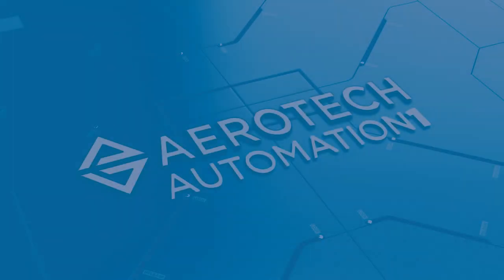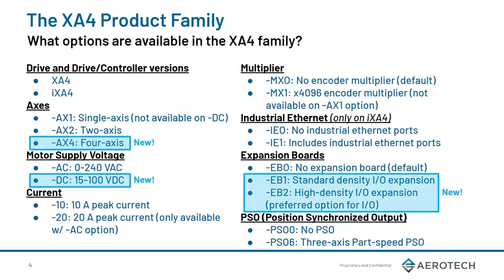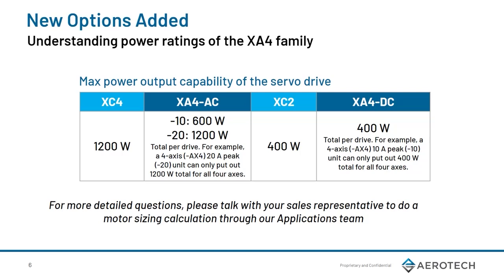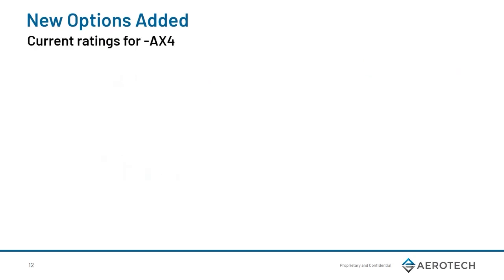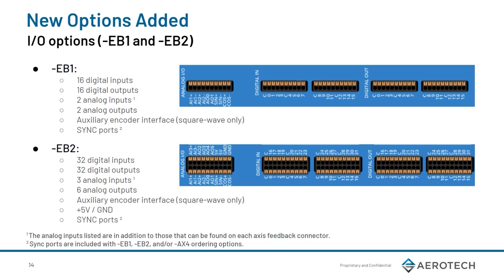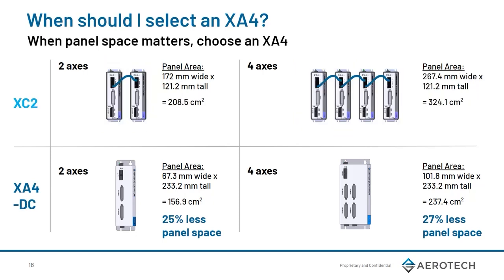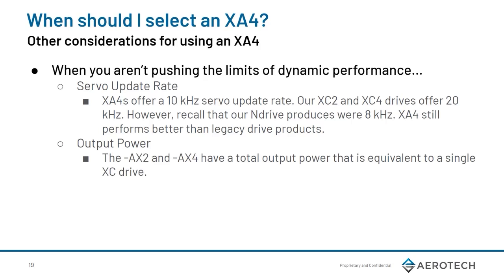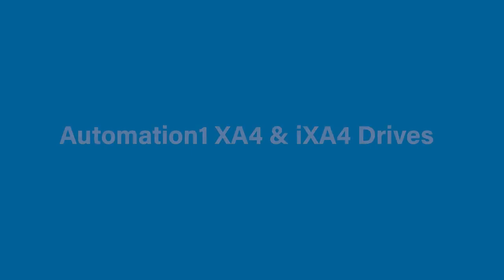Automation1 XA4 & iXA4 4 Axis, I/O, and DC Option Overview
Unlock the power of precision with the XA4! Take full control of your industrial and research systems with the XA4 HyperWire Multi-Axis PWM Servo Drive and the iXA4 PWM Servo Drive with HyperWire Motion Controller. Now with the 4 axis, high density I/O, and DC board variant available, the XA4 is more powerful and accessible than ever before. Save space, reduce costs, and gain access to Automation1's easy to use software solutions. The XA4 and iXA4 are the most complete, simplest-to-deploy Automation1 hardware solutions for servo motor drive motion systems.

Product Highlights:

- Now available with 4 axes, high density I/O, and DC power!
- Designed for machine builders! Precision motion made more accessible!
- High performance!
- Fully supported by the Automation1 Studio & APIs
- A compact and easy to use solution!